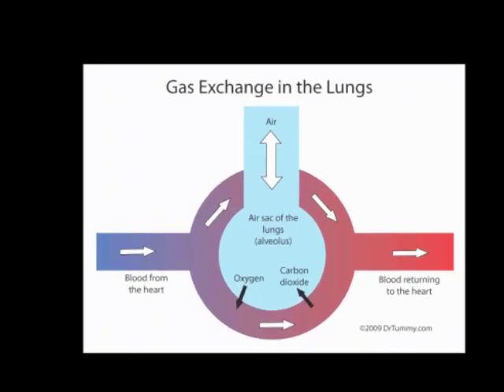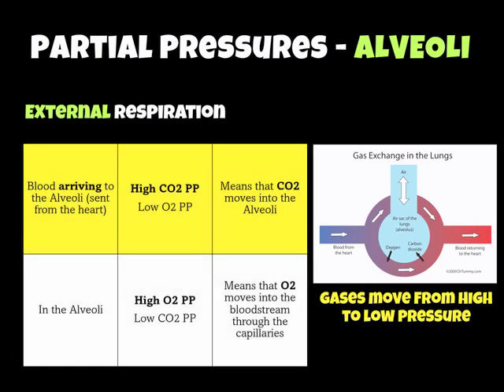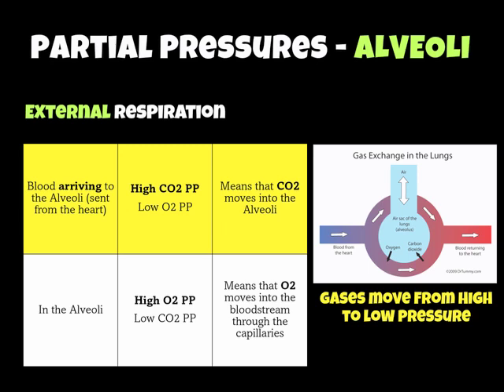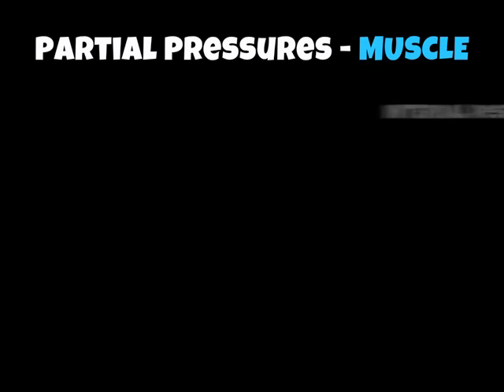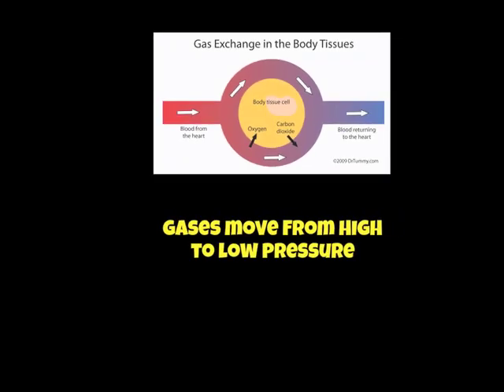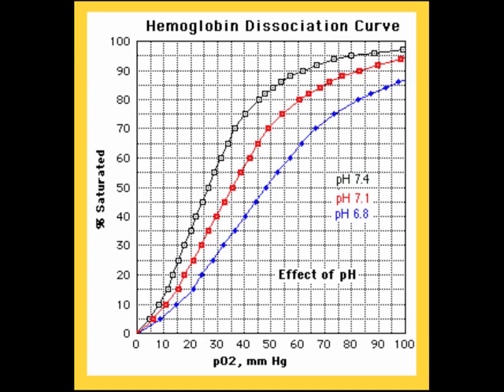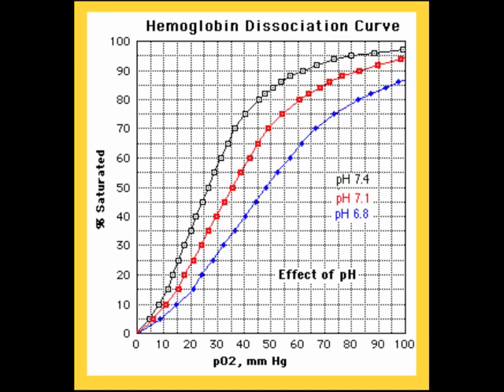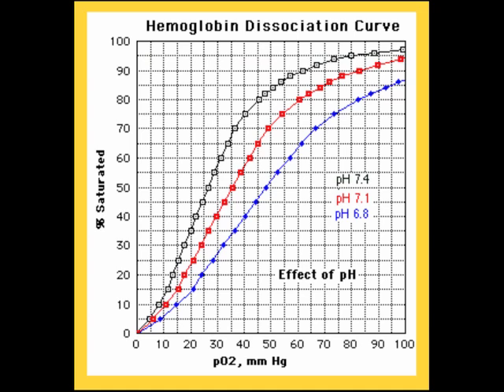AS PE A+P Dissociation Curve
AS PE Anatomy and Physiology - Dissociation Curve. As per usual, make notes and write down any questions!